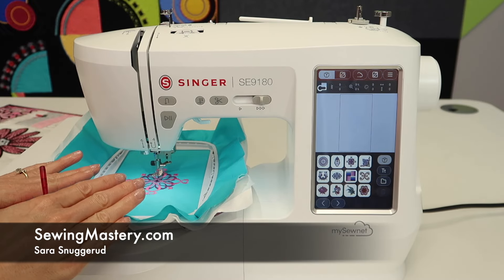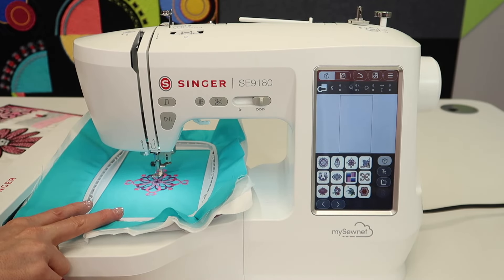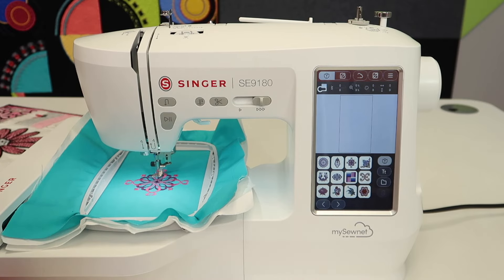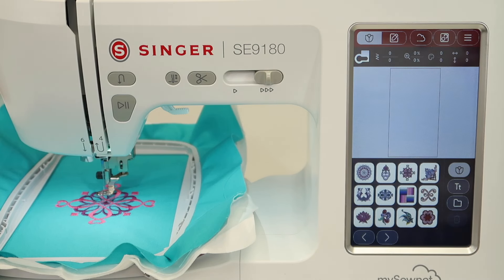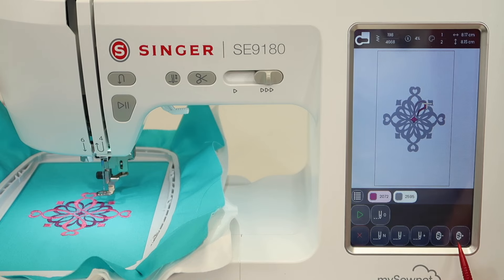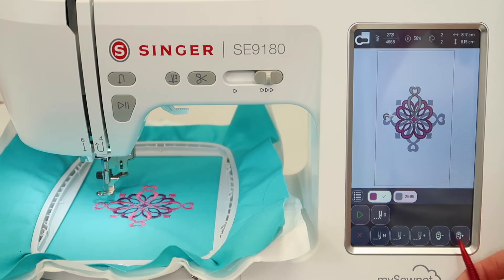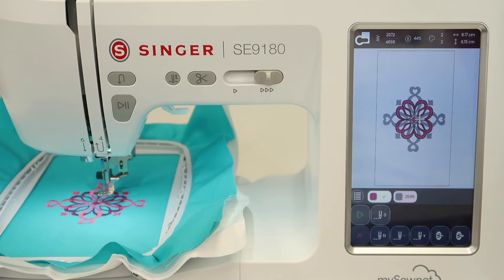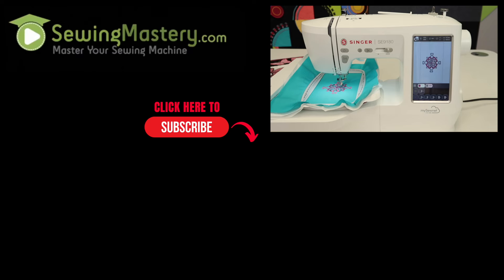Singer SE9180 Step Through Stitch by Stitch or Color by Color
Learn how to correctly move through an embroidery stitch one stitch at a time or by one color at a time on the Singer SE9180 sewing and embroidery machine.

Singer Bobbins

Singer Embroidery Needles

Singer Embroidery Needles (100 pack)